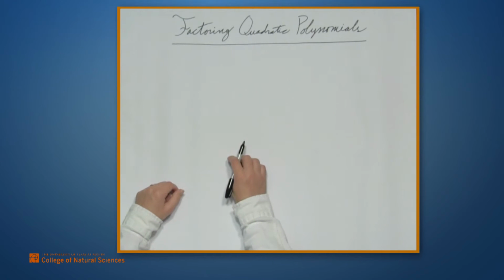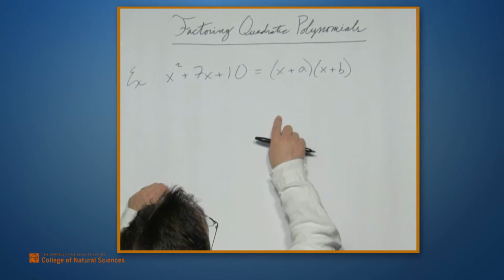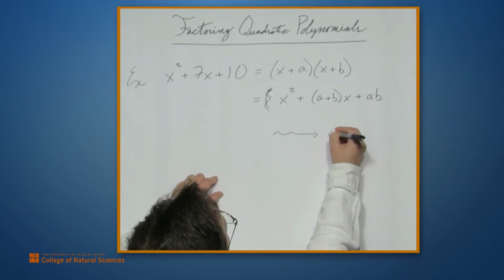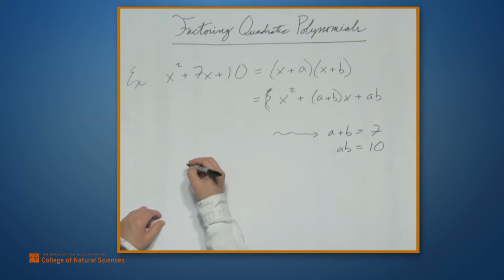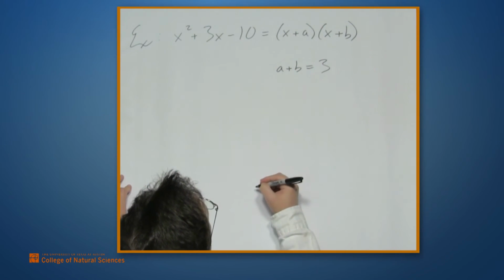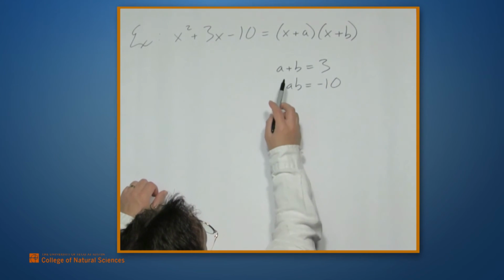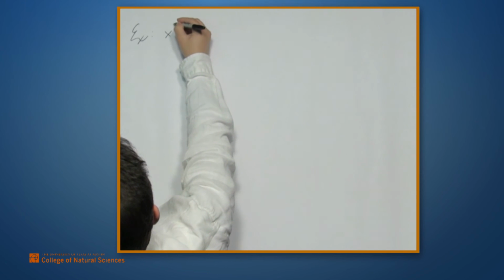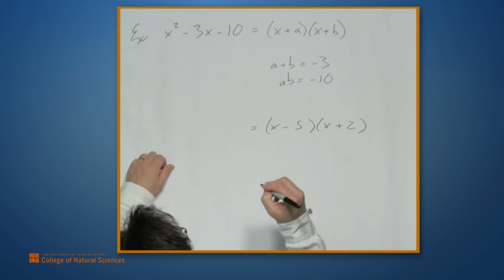2 Factoring Quadratic Polynomials